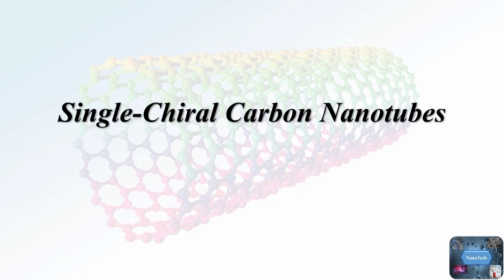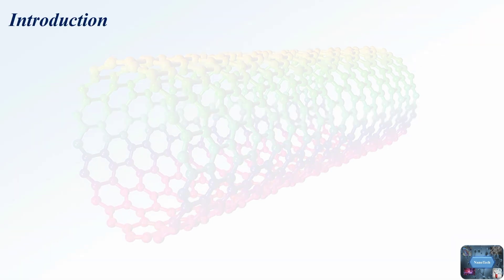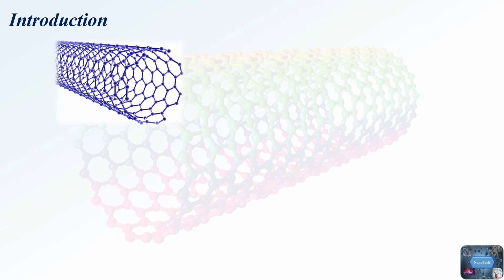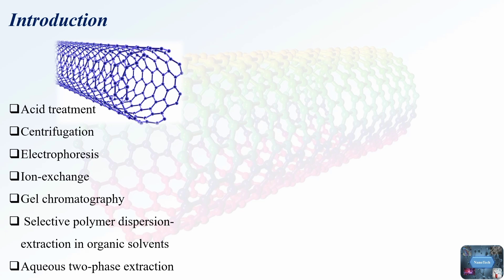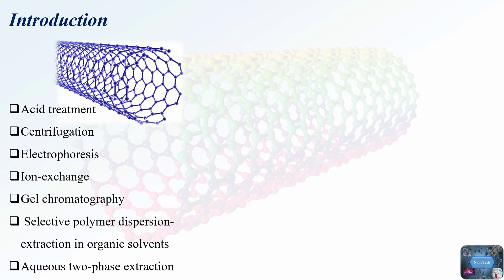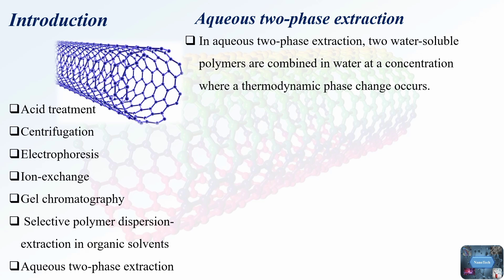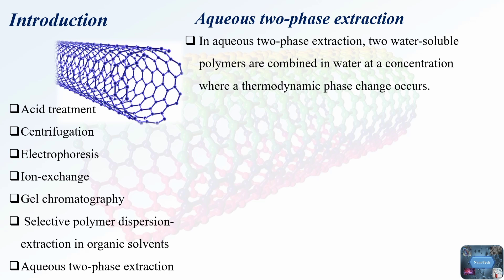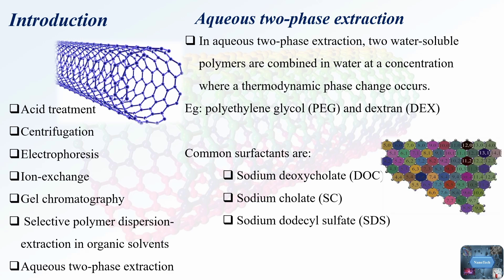Single Chiral Carbon Nanotubes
Single Chiral Carbon Nanotubes. CNTs Single walled carbon nanotubes # Single chirality